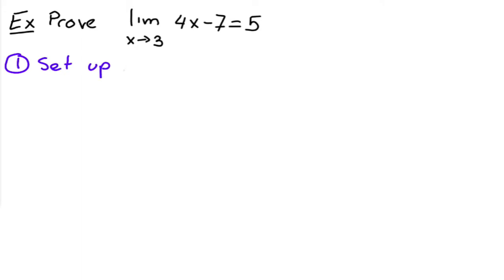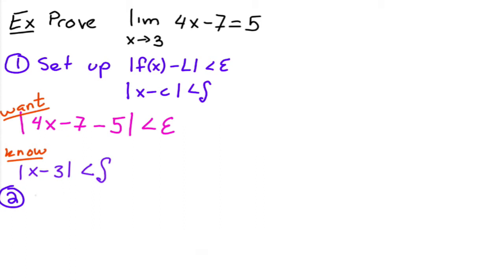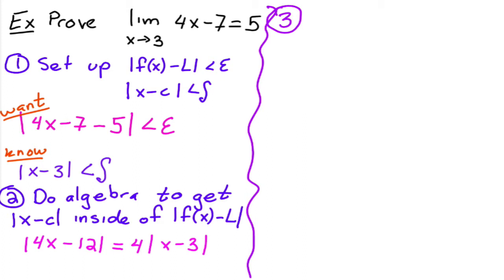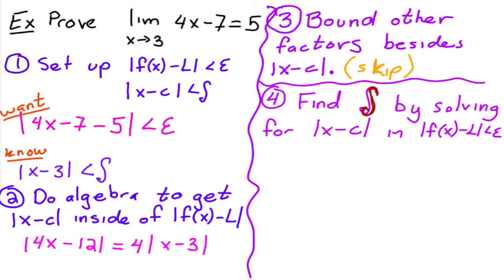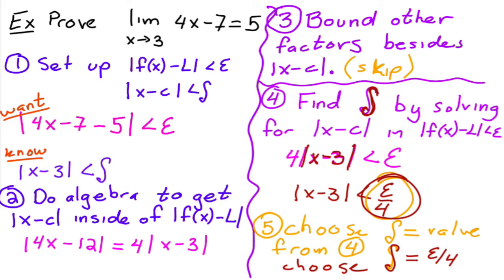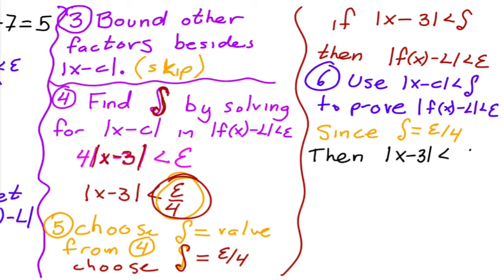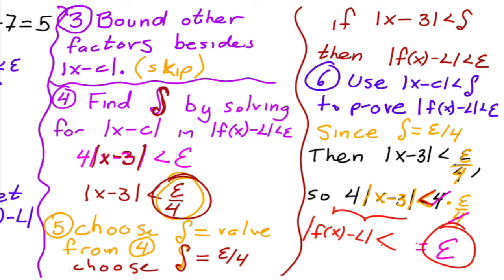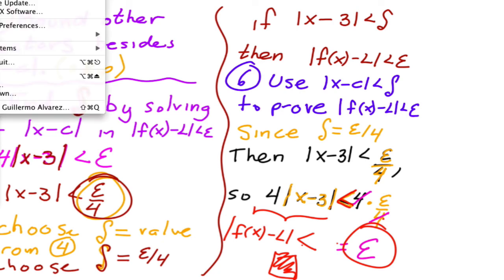Limits - Formal Definition of a Limit example 1